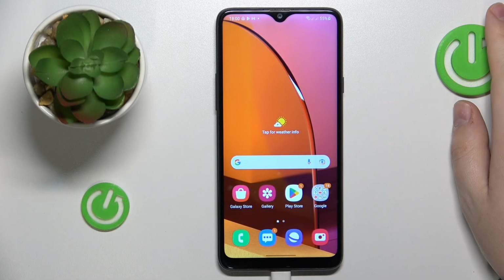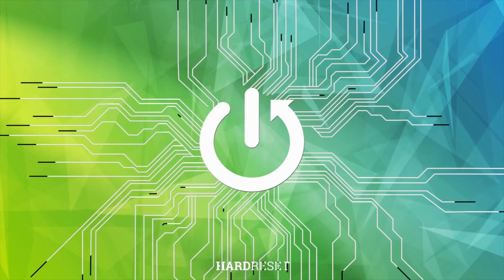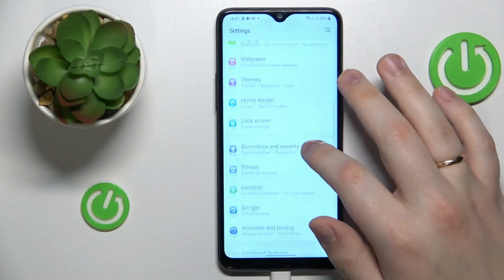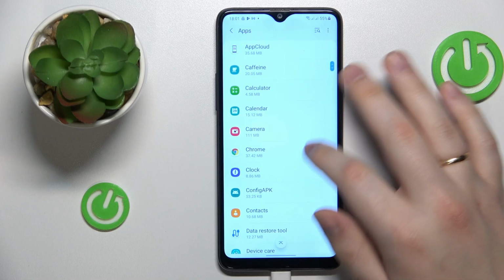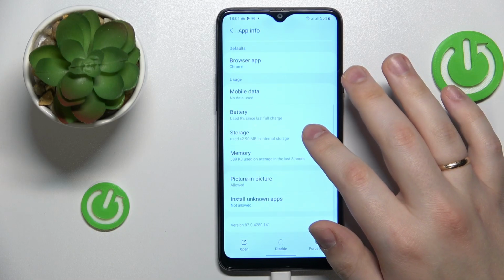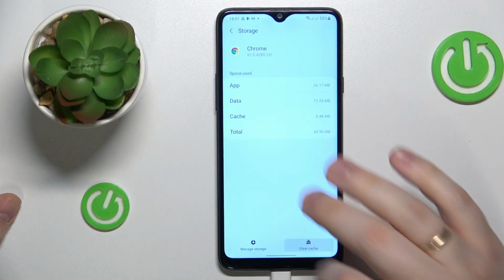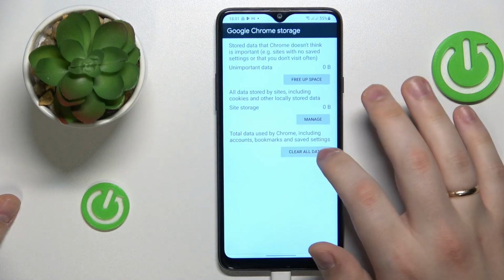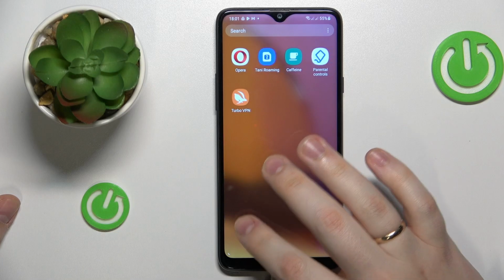How to Clear App Cache and Data on SAMSUNG Galaxy A20s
If you're experiencing issues with apps on your SAMSUNG Galaxy A20s, it might be time to clear their cache data. Now, we would like to show you how to remove app cache on your Galaxy phone.

How to clear app data on SAMSUNG Galaxy A20s? How to remove app data on SAMSUNG Galaxy A20s?